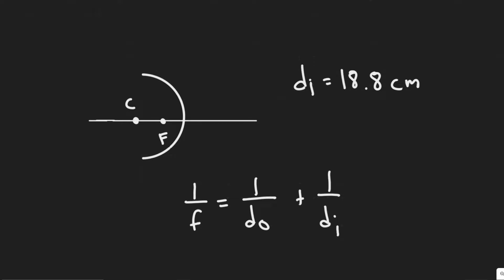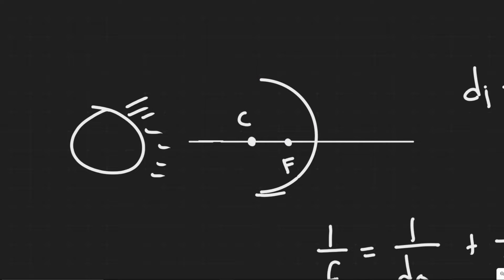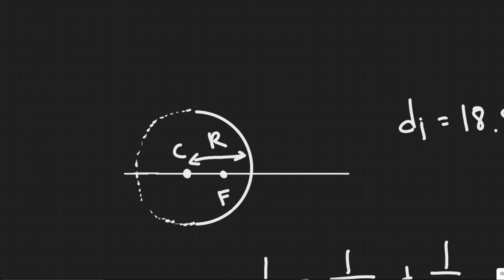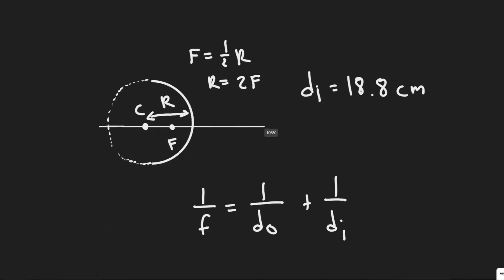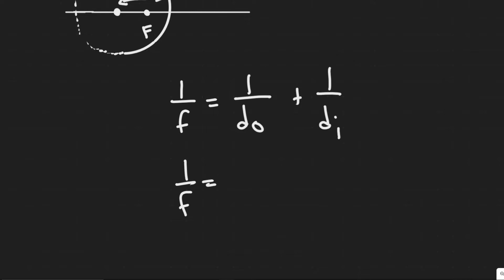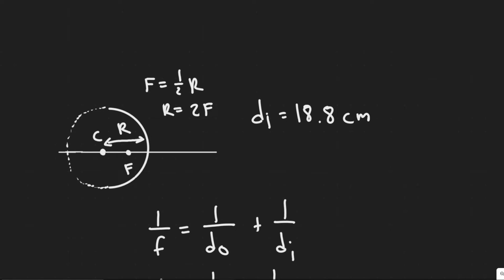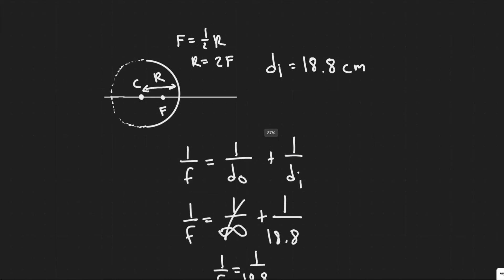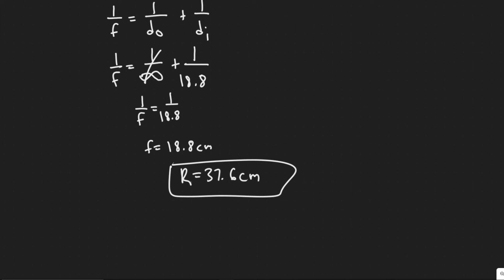A solar cooker, really a concave mirror pointed at the Sun, focuses the Sun's rays 18.8 cm in front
A solar cooker, really a concave mirror pointed at the
Sun, focuses the Sun's rays 18.8 cm in front of the mirror.
What is the radius of the spherical surface from which the
mirror was made?